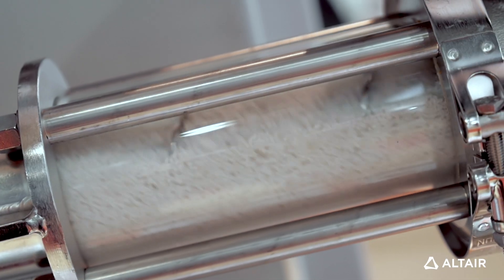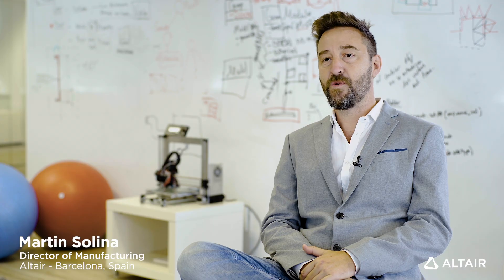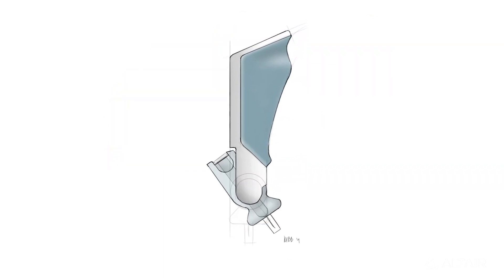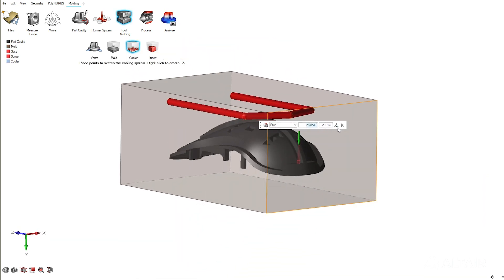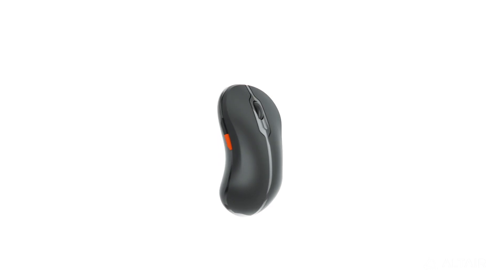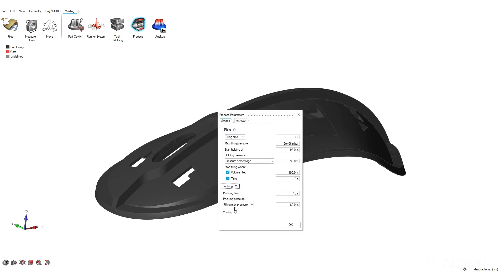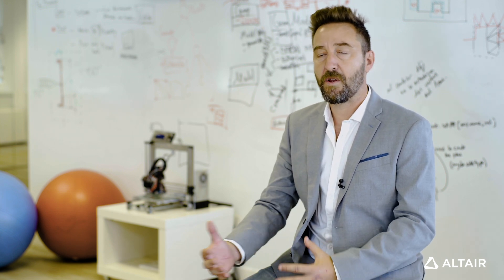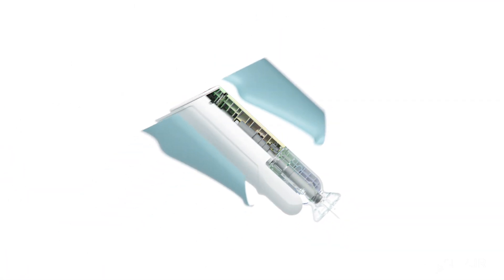Introducing Altair Inspire Mold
Altair Inspire Mold provides a modern integrated approach to streamline design for manufacturing (DfM) of injection molded components. Simulation is finally democratized and placed in the hands of designers and product engineers early in the development cycle, enabling easy exploration of options and delivering improved products, reduced scrap and tooling rework costs.

Watch Altair leaders explain how virtual testing, validation, correction, and optimization of molding designs can be easily performed, providing access to evaluation of injection molded part manufacturability that mitigates common manufacturing defects (warping, sink marks, short shots, etc.) long before a mold is made.